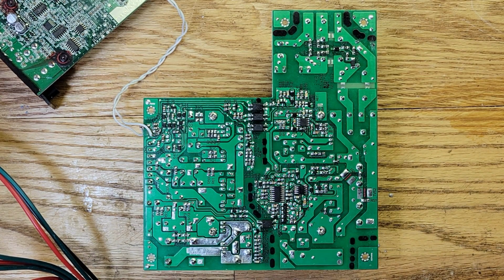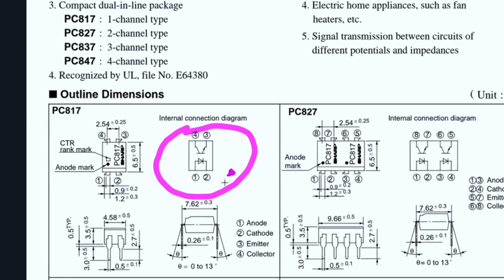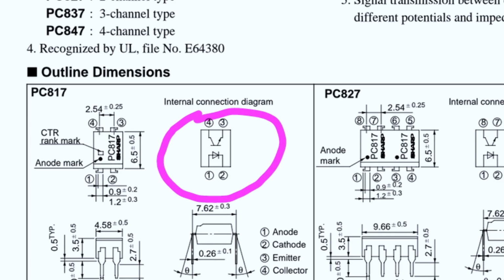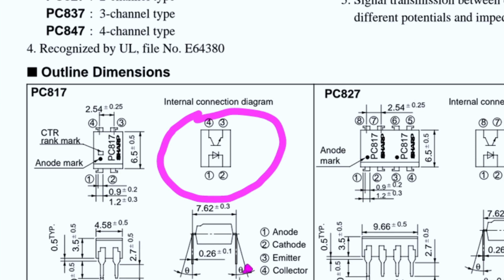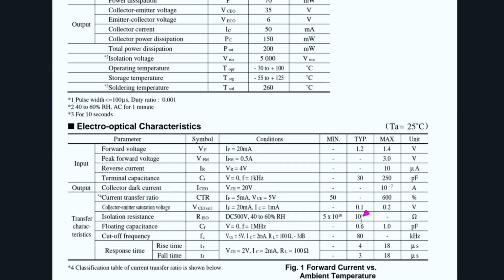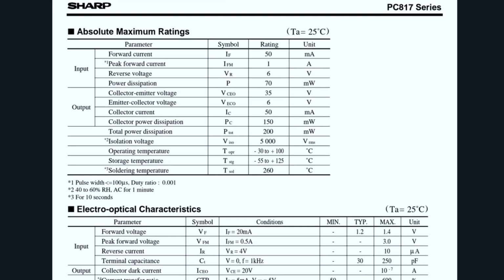How I test an Optocoupler in circuit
In this video I show how I test an optocoupler without removing it from the circuit.  It is also known as a photocoupler.  This method will test functionality of the optocoupler in circuit and will give very accurate results.